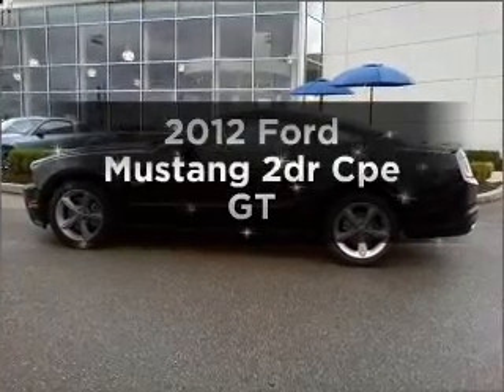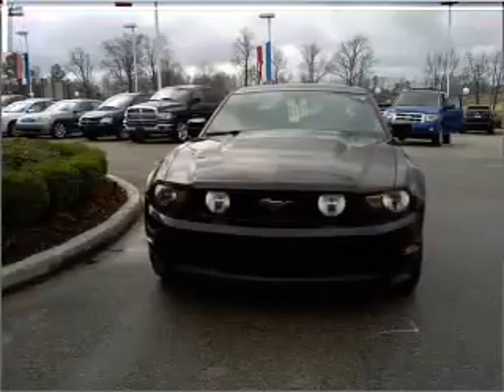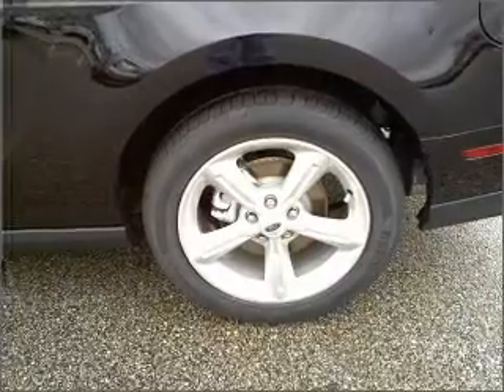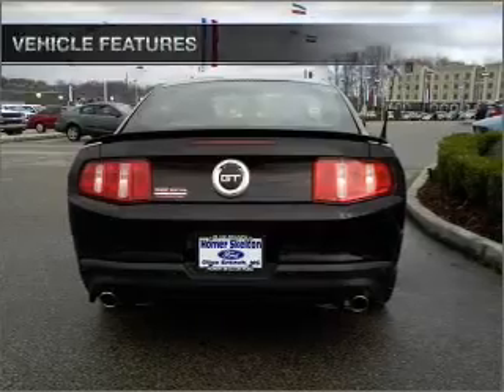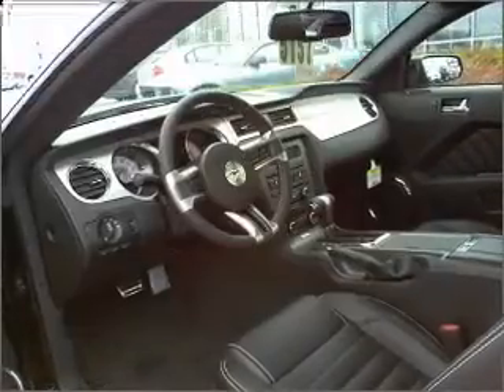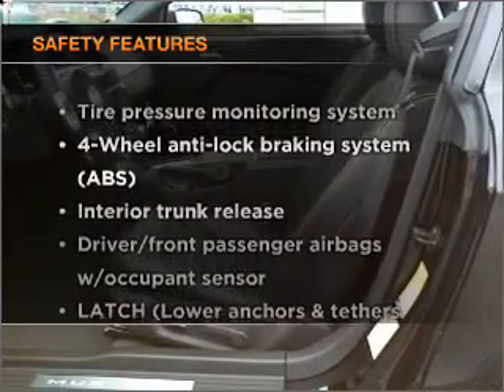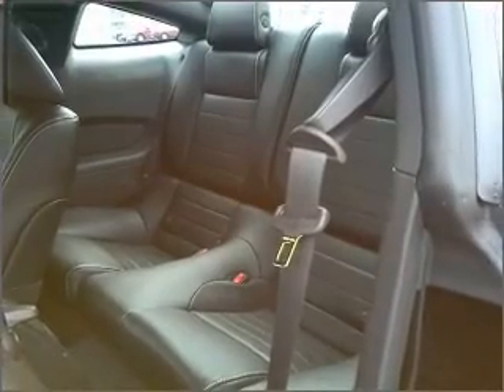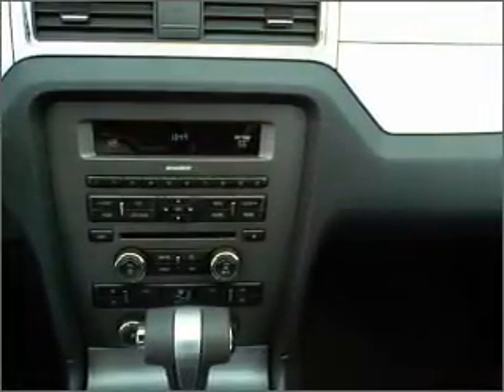2012 Ford Mustang - Olive Branch MS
Year: 2012
Make: Ford
Model: Mustang
Trim: 2dr Cpe GT
Engine: 5.0 liter 8 cylinder 32 valve MPFI DOHC
Transmission:
Color: Black
Mileage: 20
Address:
6950 Hanna Cove